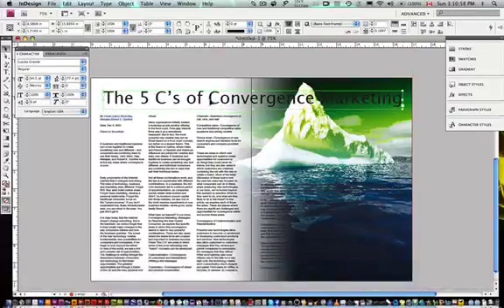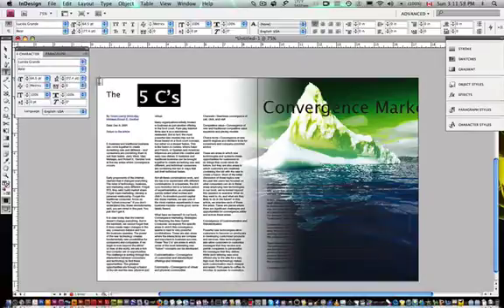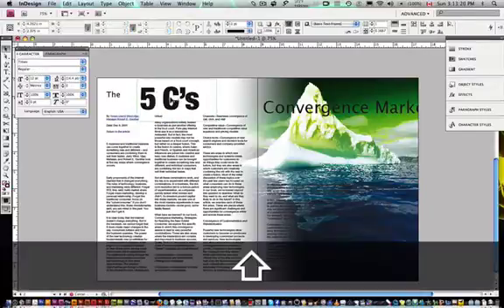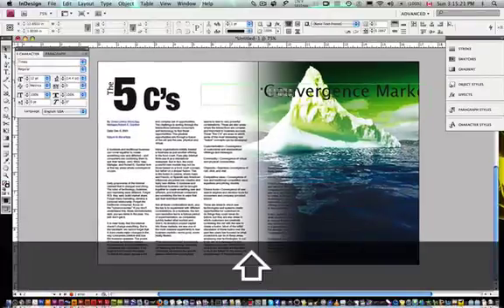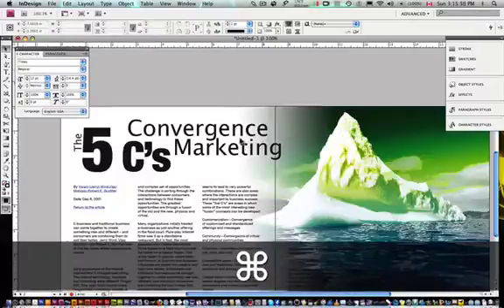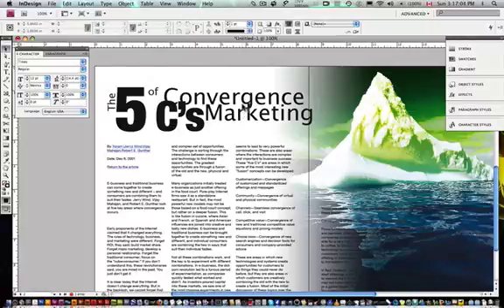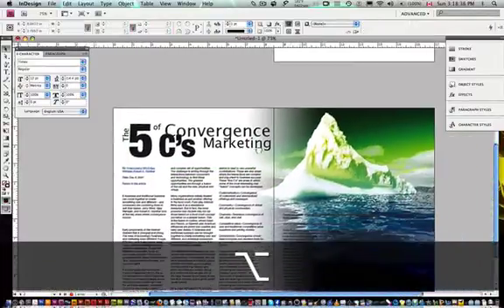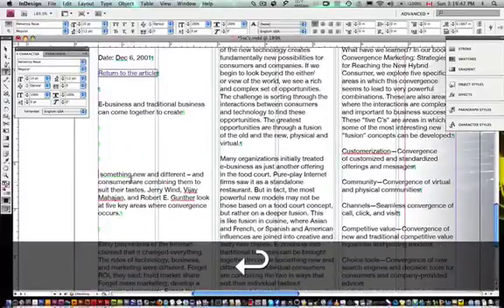ID paragraph text styles - part 2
InDesign Basics - Making a Text Wrap, Colouring Text, fitting a image to a picture box - part 2